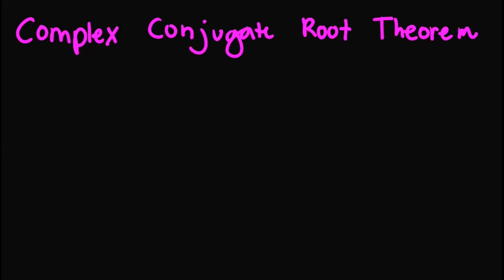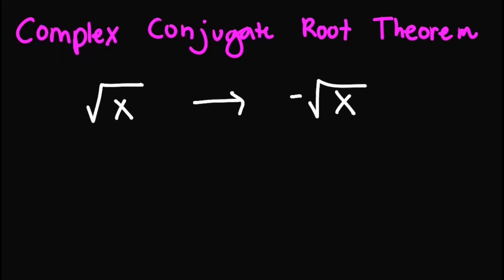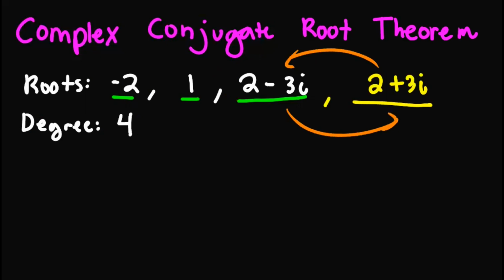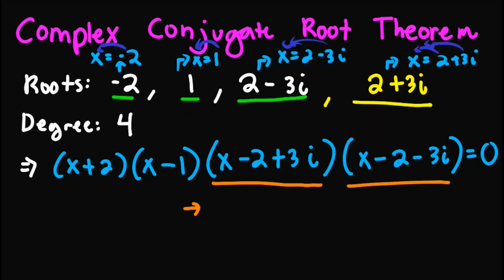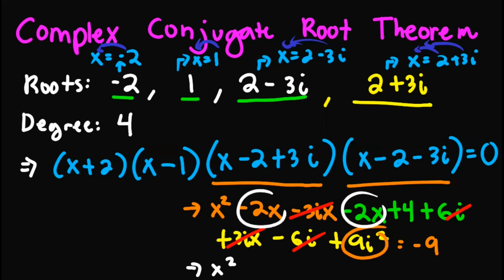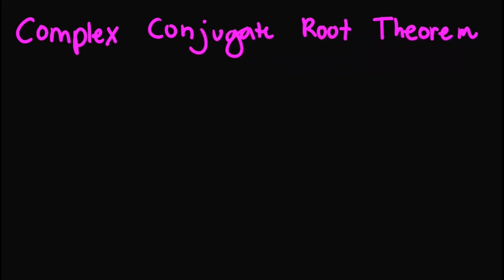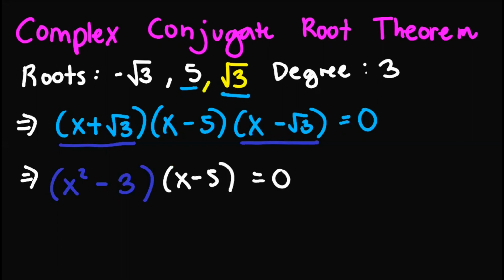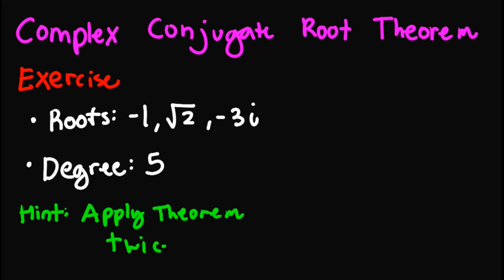How to find the equation given COMPLEX ROOTS ? - Complex Conjugate Theorem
Complex Conjugate Root Theorem

TIMESTAMPS:
00:00 - Pi Man Says Hi!
01:12 - The Complex Conjugate Root Theorem
03:59 - Example # 1
10:13 - Exercise # 1
11:07 - Example # 2
14:22 - Exercise # 2